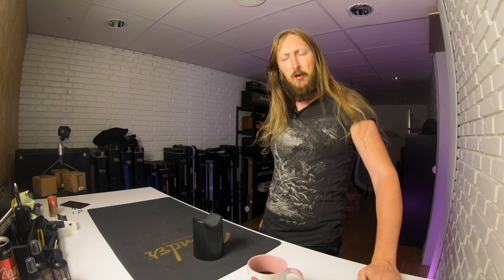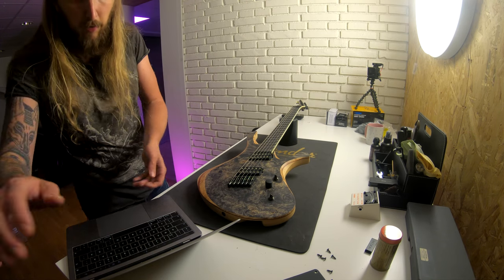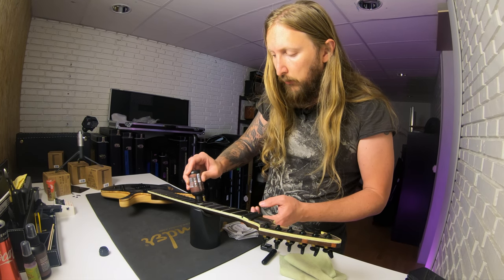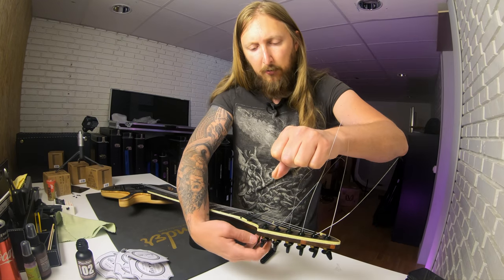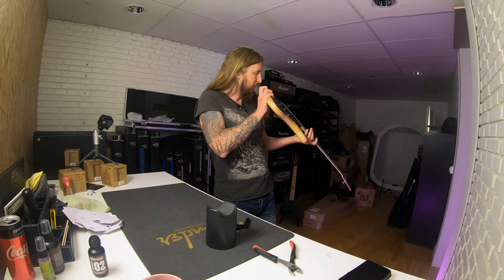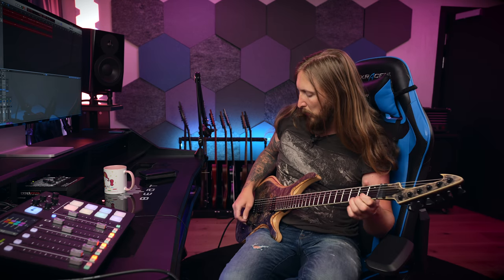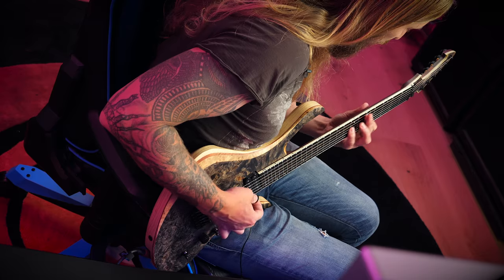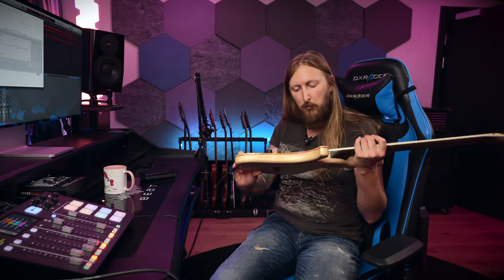MY GUITAR - Skervesen Swan 6 Custom Shop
Another My Guitar video featuring my custom Skervesen Swan. A truly cool guitar and uniquely shaped guitar.

0:00 Intro
0:53 Overview of guitar
3:16 Re-stringing
6:40 Fretboard conditioning
14:04 Playing section

►List of things I use to make my video: